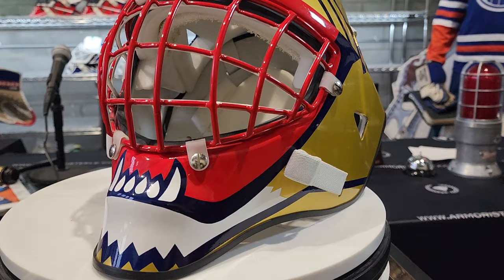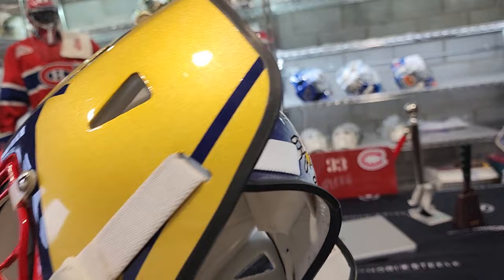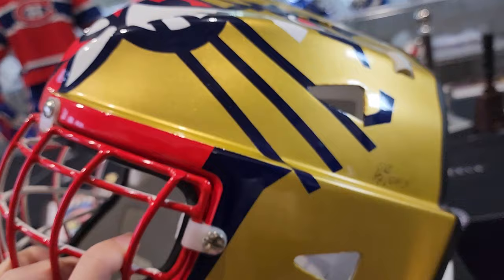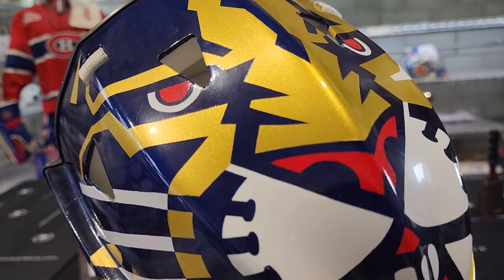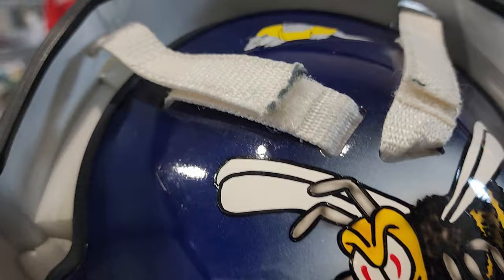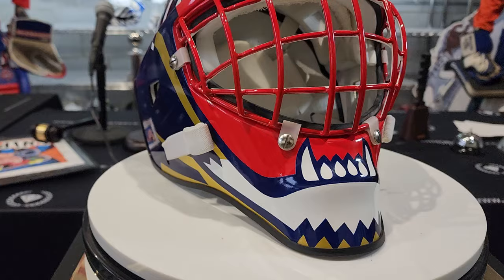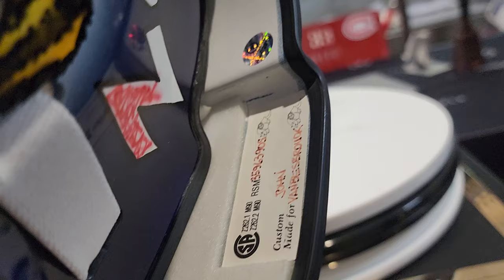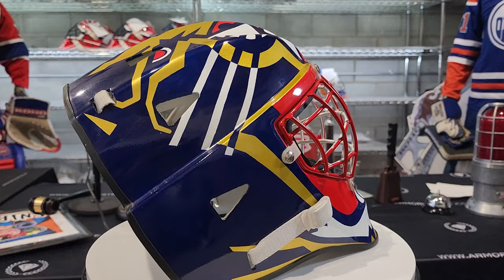Game Worn Exchange: John Vanbiesbrouck Goalie Mask Florida Panthers Armadilla by Don Straus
🚨SOLD!
🐆John Vanbiesbrouck 1993 Florida Panthers Original Armadilla Goalie Mask

Another rare goalie mask sold via our consignment program at GAME WORN EXCHANGE.